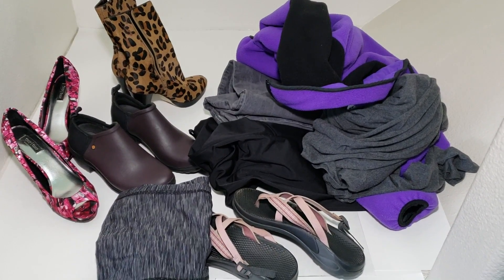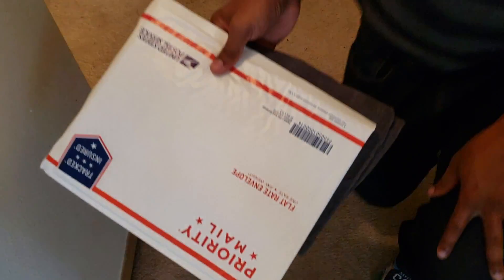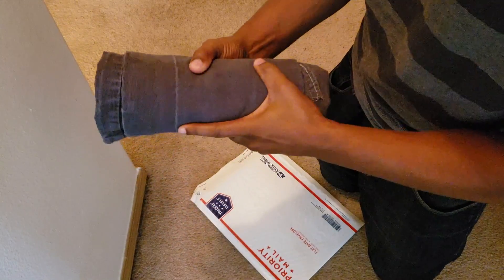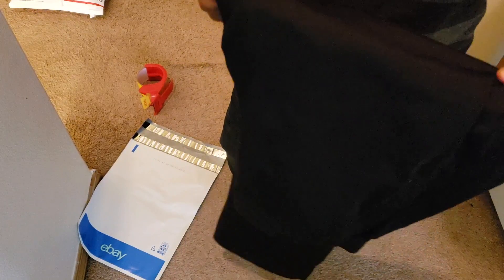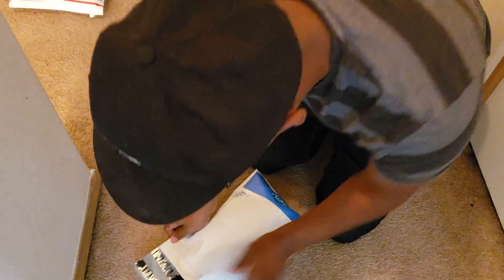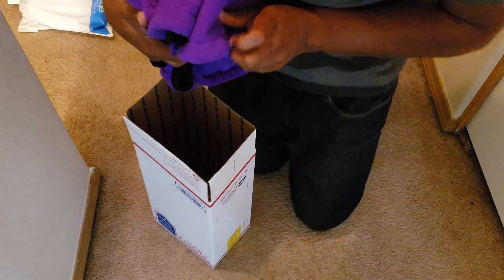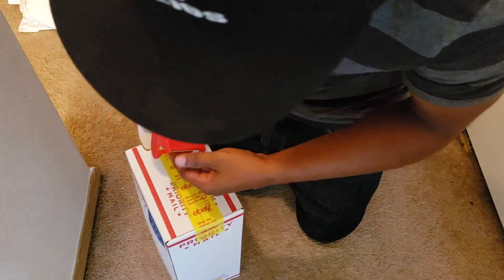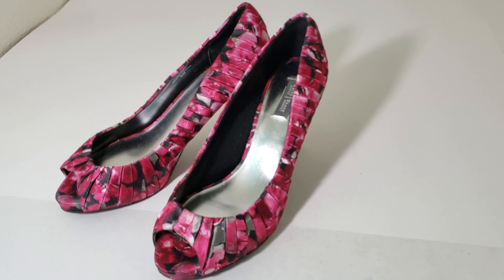how to pack and ship on ebay